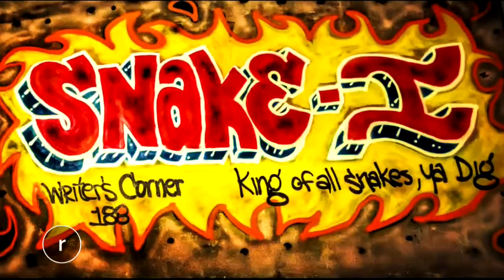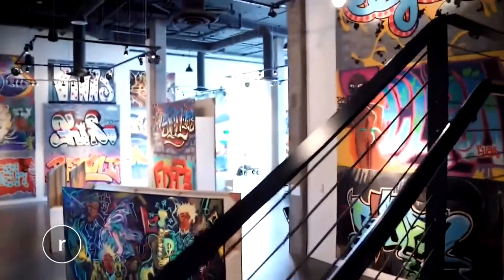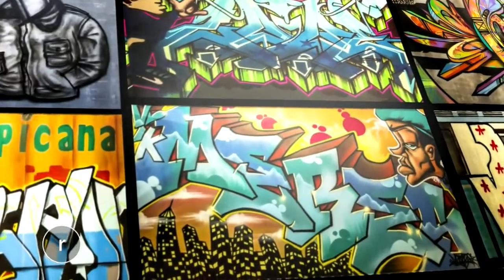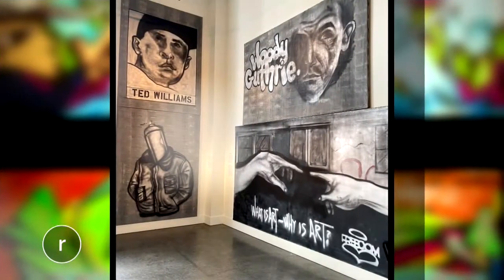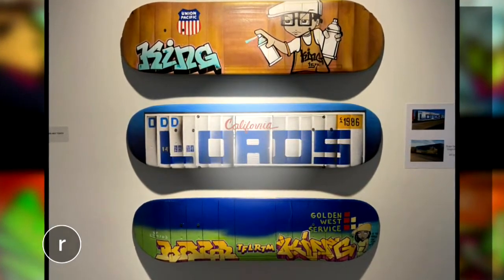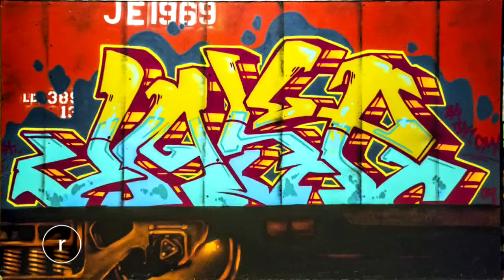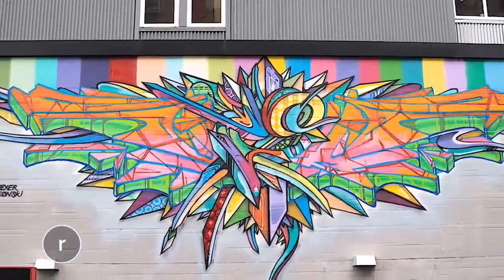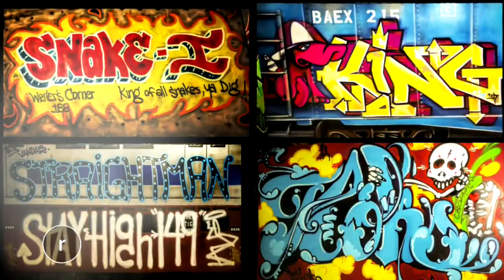Tag, You're It: Everett exhibit explores Graffiti Art from the streets, to the canvas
Many things are temporarily closed this summer and that includes most museums. That's why Schack Art Center in Everett is so special. You can still get your art fix with their new exhibit 'American Graffiti: From the Streets to the Canvas' through Sept. 5. We Zoom-ed with Schack's Executive Director Judy Tuohy to learn more. _______________

Seattle Refined is a lifestyle website and TV show on KOMO 4. We share memorable stories about the interesting people, cool places to eat & drink and fun things to do in Seattle and the Pacific Northwest. Why? Because life is different!

For more interesting people, things to do, eat and see in Seattle,
Watch us on TV every weekday at 3pm on KOMO 4

Is there a restaurant you love we should know about? A person making a difference in their community? A cool art exhibit?